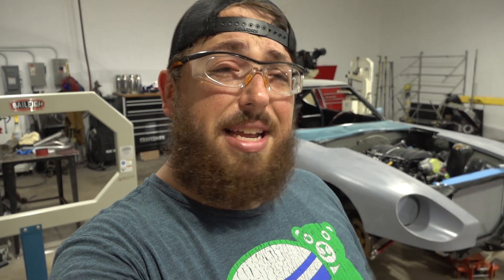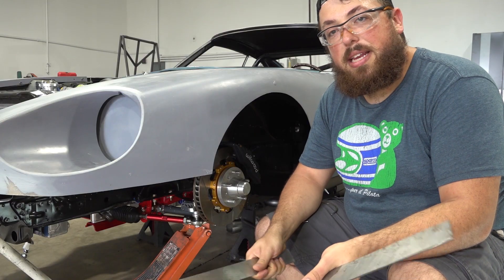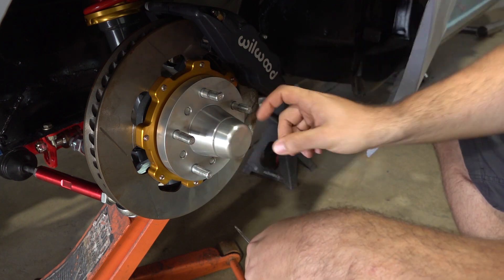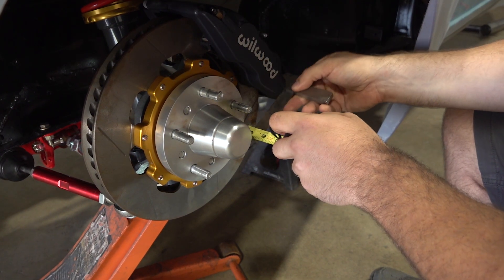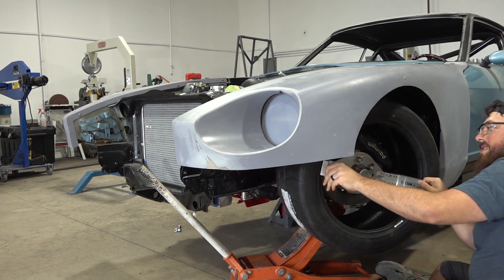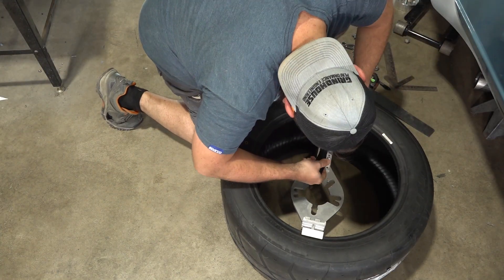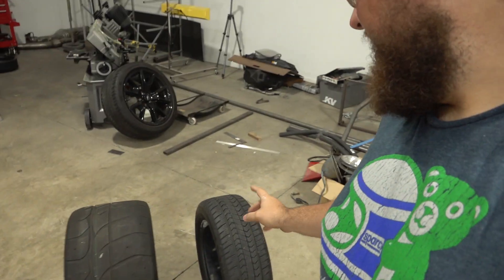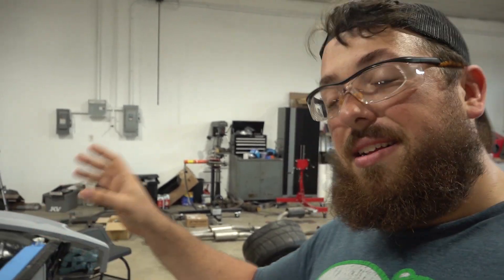Measuring Custom Wheel Fitment for my Widebody Project Datsun Ep. 13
In today's episode, we're talking through how to measure for perfect wheel fitment on my custom Widebody Datsun 280z Project Car Build. I'll explain measuring wheel offsets, backspacing, width, and the tools that'll help achieve the best wheel fitment possible.

Links:
Starrett Outside Spring Caliper (I'm no longer ashamed for forgetting the name of this guy
Video Camera